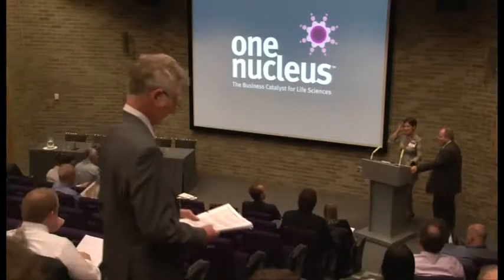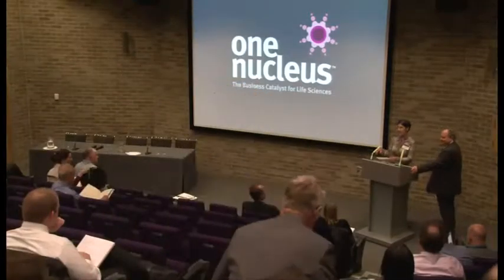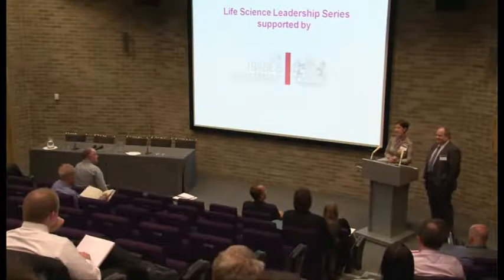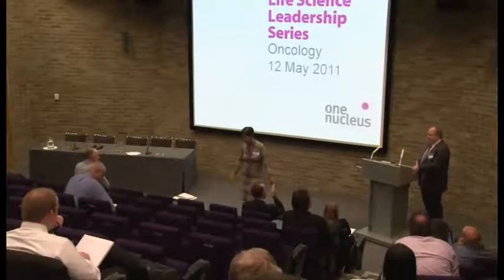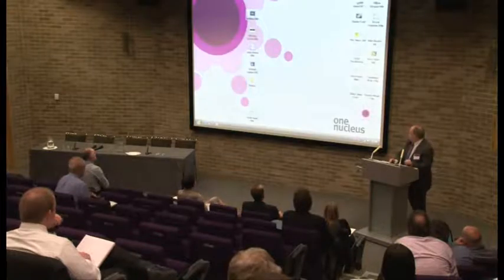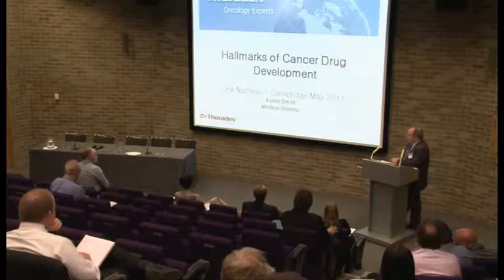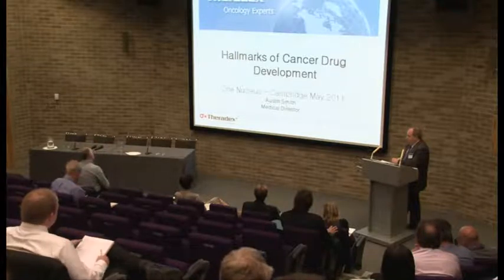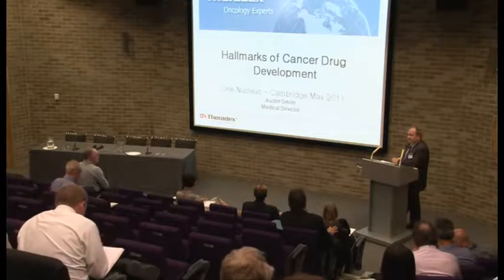Austin Smith - The Hallmarks of Cancer Drug Development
Austin Smith, Medical Director, Theradex, spoke at the One Nucleus Life Science Leadership Series - Oncology on 12 May 2011.

To view Austin's full session and other talks from the programme please go and click on 'Agenda'.
... (more info)
(less info) View comments, related videos and more